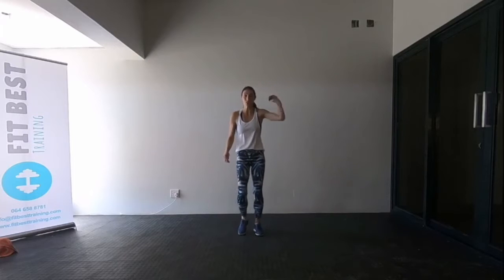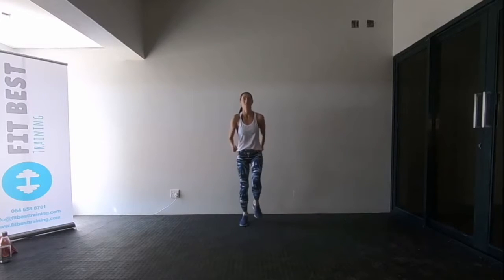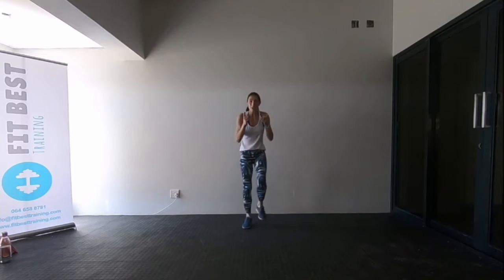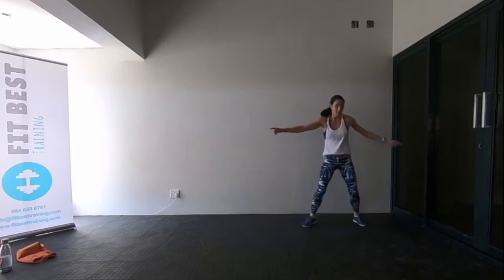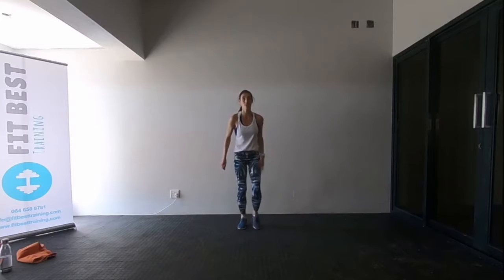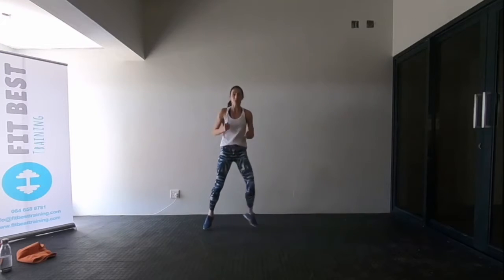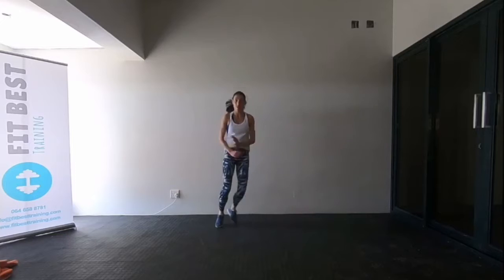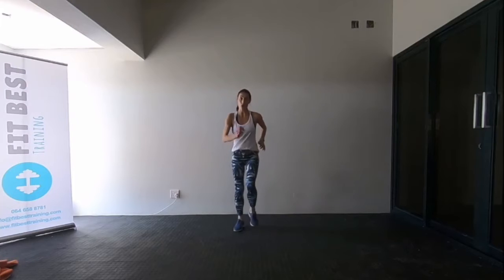Femmegineering 2020 | Day 4